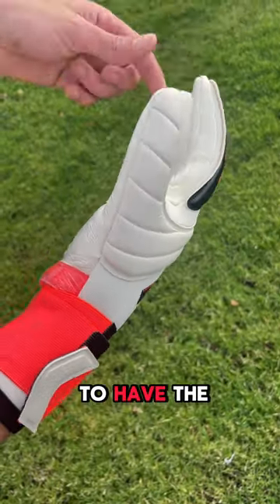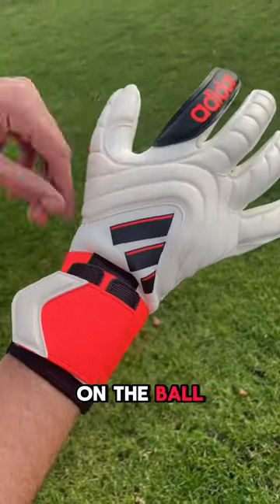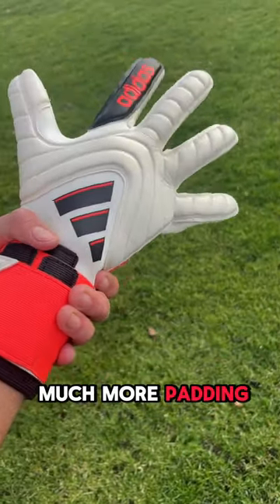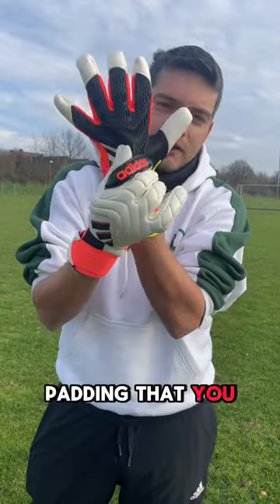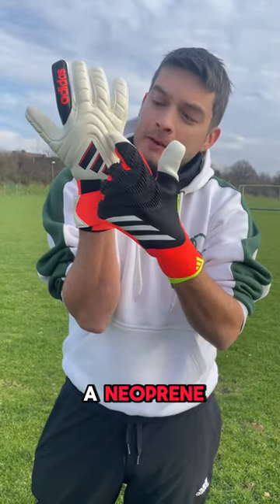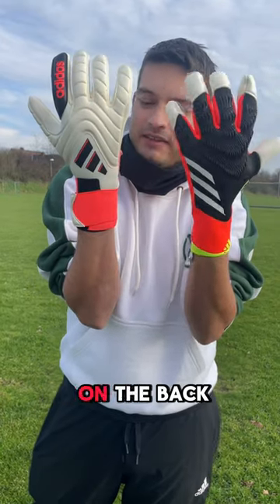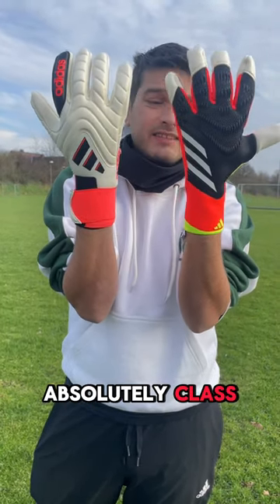COPA VS HYBRID ADIDAS GOALKEEPER